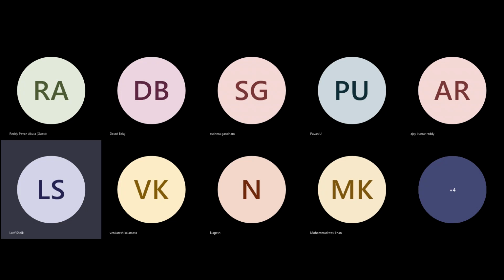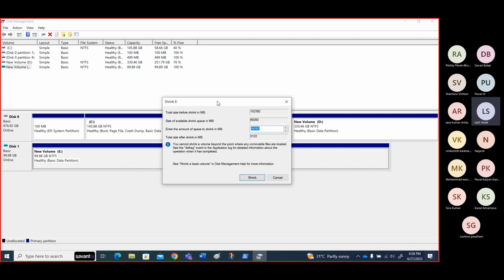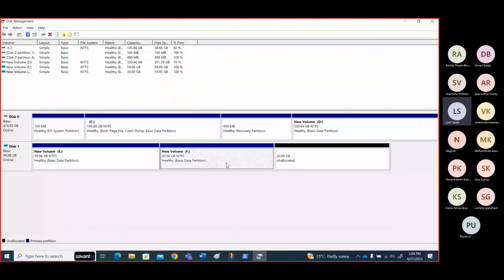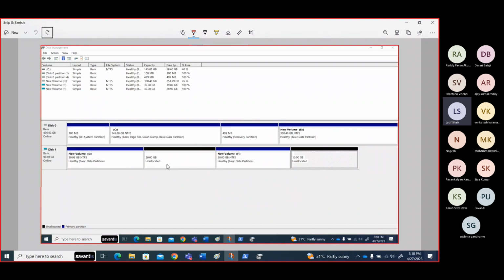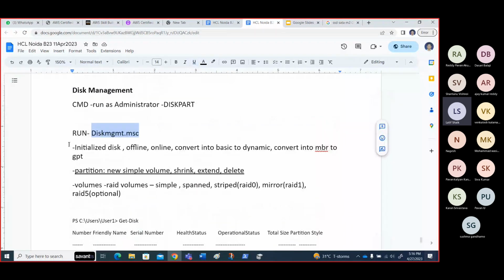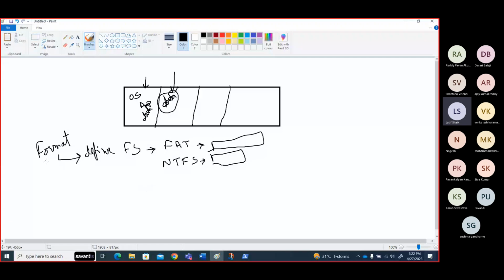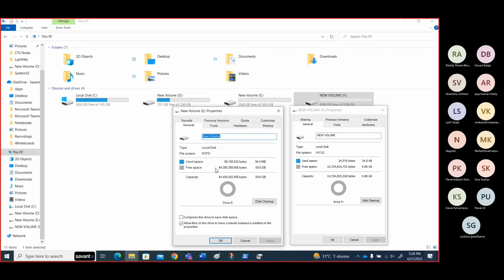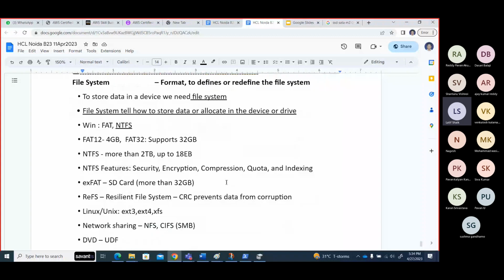(N23) PC Hardware part5 Disk Management, New Simple Volume, Shrink, Extend, Delete, File Systems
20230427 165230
Disk Management
CMD -run as Administrator -DISKPART

RUN- Diskmgmt.msc
-Initialized disk , offline, online, convert into basic to dynamic, convert into mbr to gpt
-partition: new simple volume, shrink, extend, delete
-volumes -raid volumes – simple , spanned, striped(raid0), mirror(raid1), raid5(optional)

PS C:\Users\User1) Get-Disk
Number Friendly Name   Serial Number          HealthStatus         OperationalStatus      Total Size Partition Style
1      ST1000LM048-...             WKPDFSMM             Healthy            Online                    931.51 GB MBR
0      ST500LT012-9...             W0VCWGA2             Healthy              Online                    465.76 GB GPT
2      Msft Virtual...                      Healthy                 Online                           20 GB      MBR

File System   – Format, to defines or redefine the file system
File System tell how to store data or allocate in the device or drive
FAT12- 4GB,  FAT32: Supports 32GB
NTFS - more than 2TB, up to 18EB
NTFS Features: Security, Encryption, Compression, Quota, and Indexing
Linux/Unix: ext3,ext4,xfs
Network sharing – NFS, CIFS (SMB)
DVD – UDF